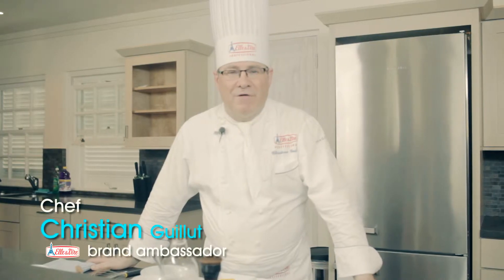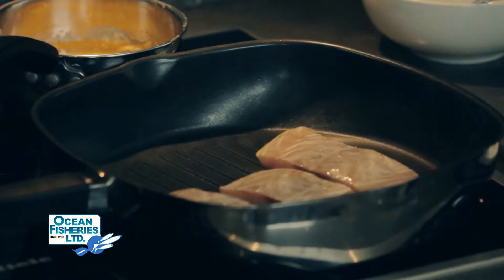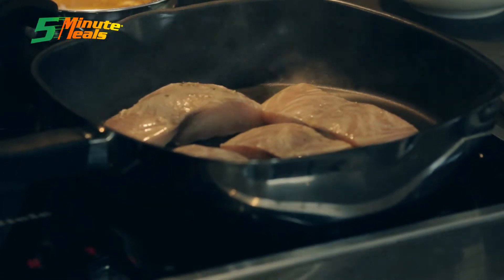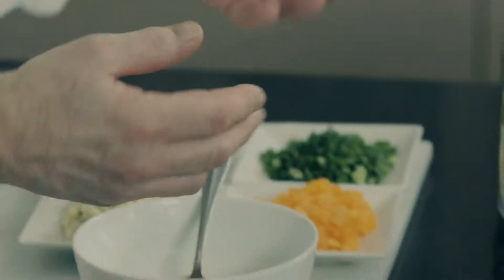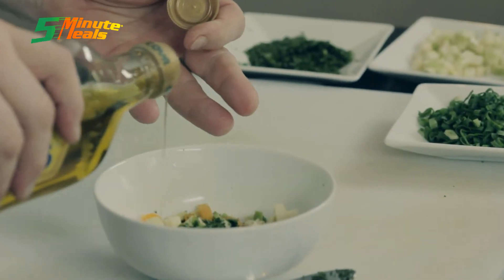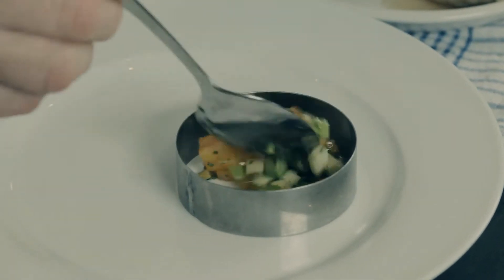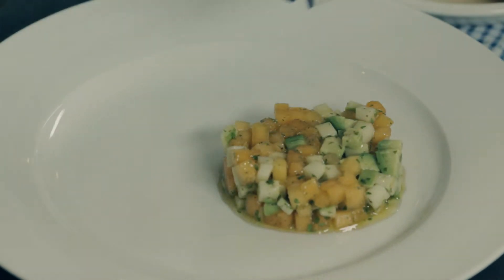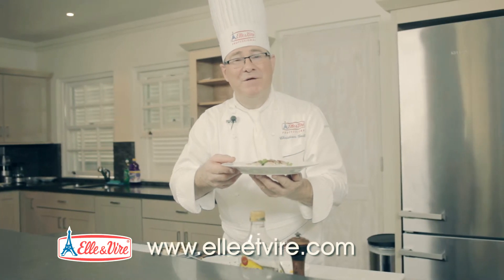MAHI MAHI & VIRGIN BUTTER on FIVE MINUTE MEALS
CHEF CHRISTIAN,FROM ELLE & VIRE,PREPARES ANOTHER TASTY FIVE MINUTE MEAL.